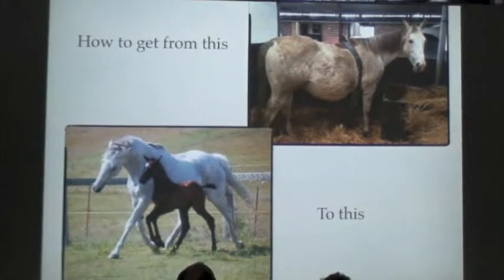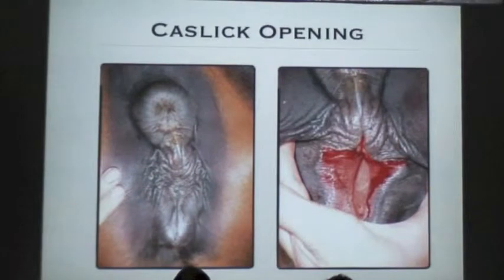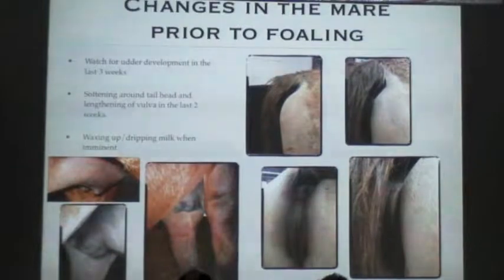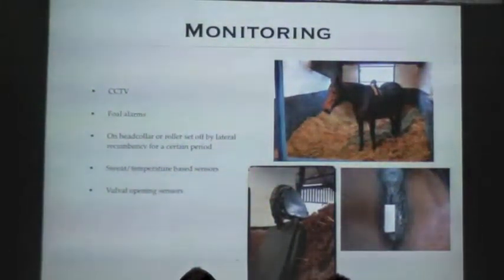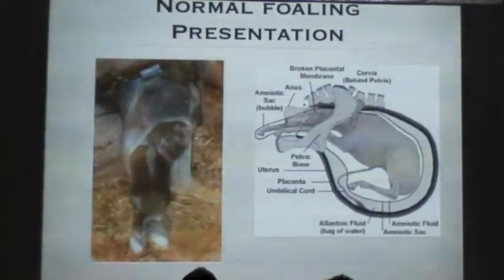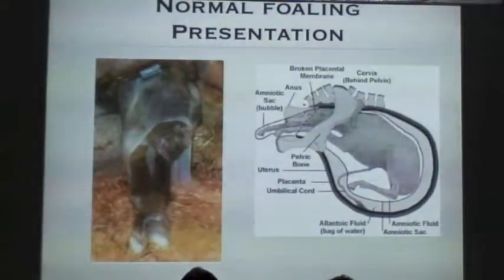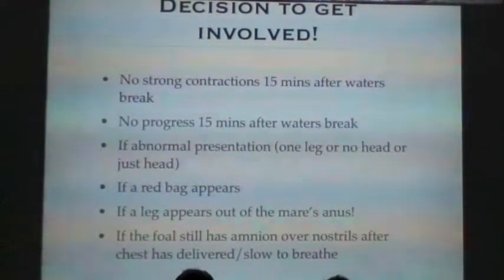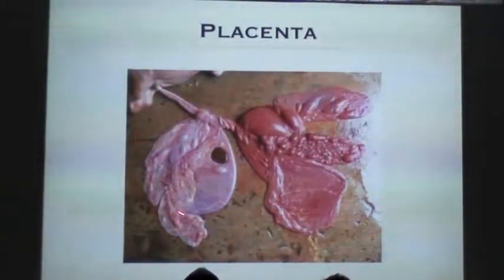Normal Foaling - What to expect when your mare foals - client talk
This presentation discusses what happpens during a normal foaling. It was given by Claire Booth, a veterinary surgeon from Towcester Veterinary Centre Equine Clinic. Her main interest is equine reproduction.